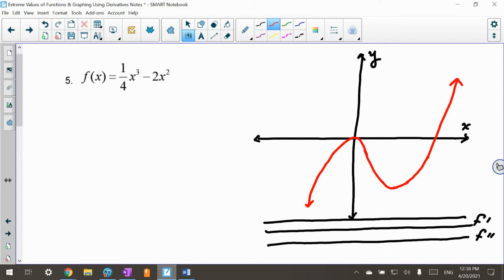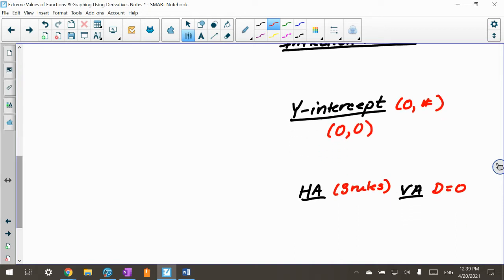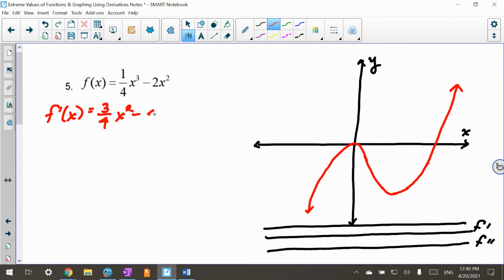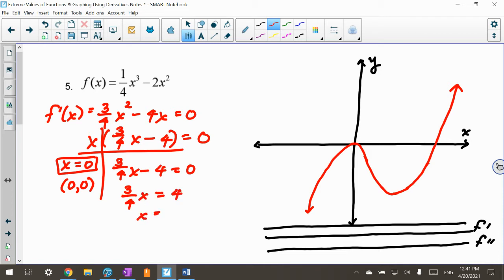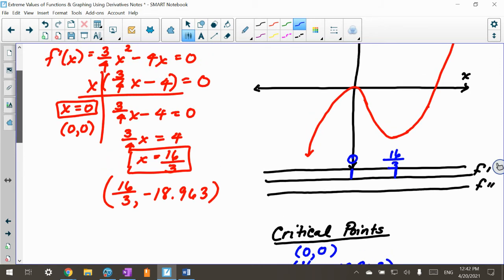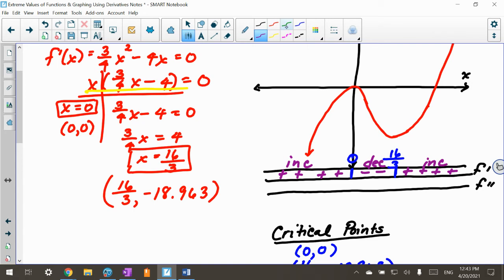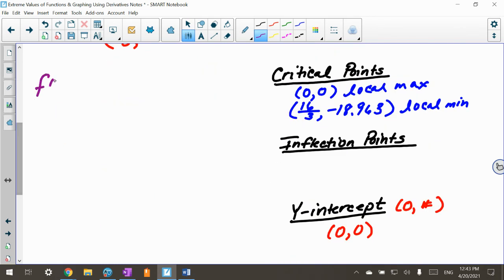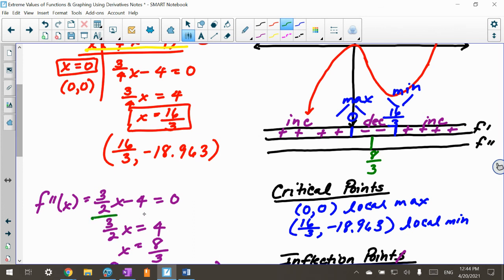Calculus I Inflection Points & Curve Sketching Lab #5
Sketching graphs using the first and second derivatives to find critical and inflection points.